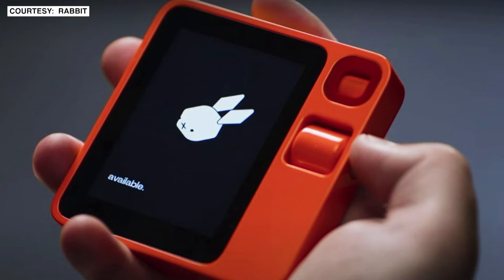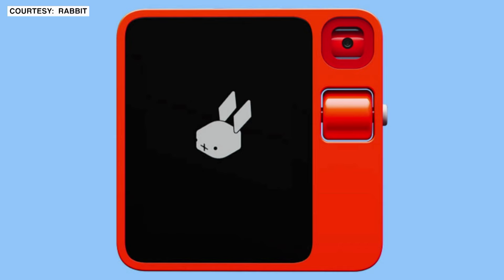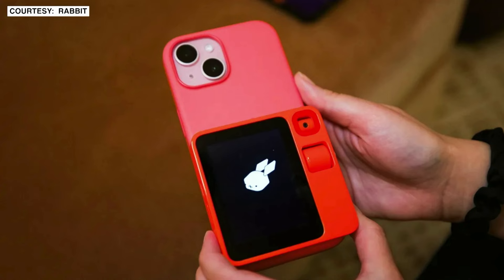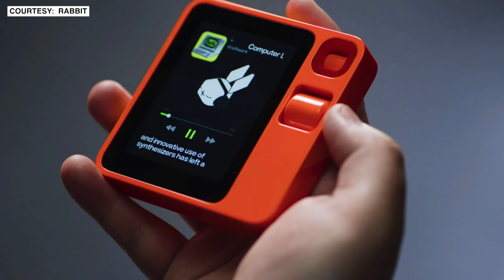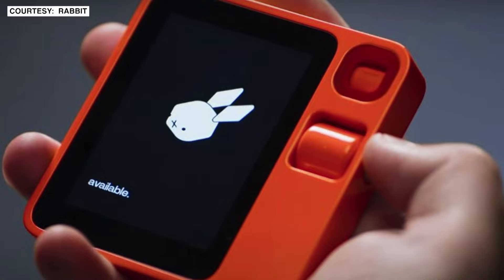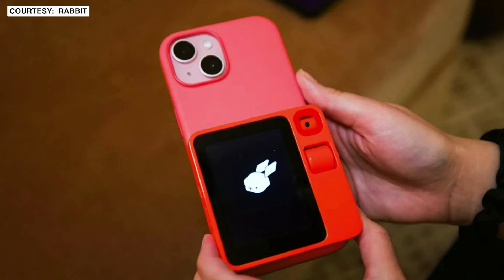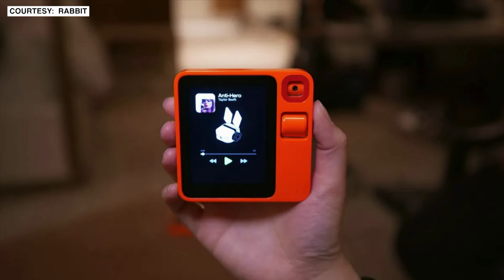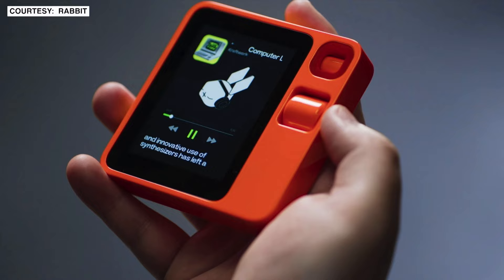Is the Rabbit R1 Accessible for People with Disabilities?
Is the Rabbit R1 Accessible for People with Disabilities? Robin Christopherson, head of digital inclusion at AbilityNet, joins the show to discuss the Rabbit R1 device and its large action model. The device is a dedicated device with a screen, camera, and scroll wheel, powered by the Rabbit OS. The large action model allows users to teach the device how to perform various tasks on different websites and apps. It simplifies complex digital interactions and provides a more accessible experience for disabled individuals. The device has generated excitement and pre-orders have sold out.

Chapters
00:00 Introduction to the Rabbit R1 and Robin Christopherson
06:09 The Simplicity and Design of the Rabbit R1

About Access Tech Live
Access Tech Live is a weekly TV show that explores the world of technology and accessibility. Hosted by Steven Scott and Marc Aflalo, two experts in the field of assistive technology, the show features panel guests and features discussing how tech affects people with all kinds of disabilities. Whether it’s specialist gear or commercial devices, Access Tech Live will bring you the latest news, reviews, and interviews on how technology can enhance the lives of people with disabilities. Tune in every Thursday from noon to 1 pm ET on AMI-tv or stream online at accesstechlive.com to learn more about the intersection of technology and accessibility. Access Tech Live is the show that informs and educates you on all things tech and accessibility. Don’t miss it!